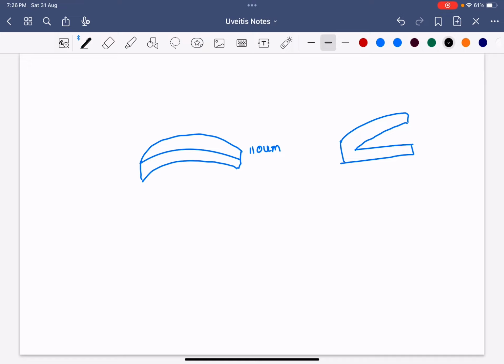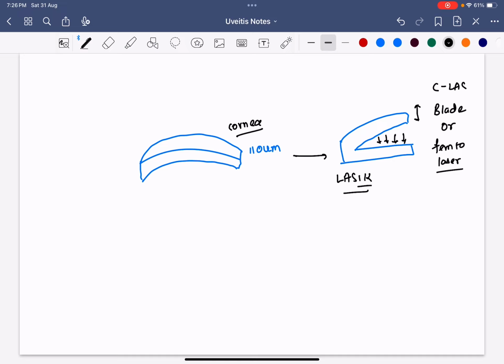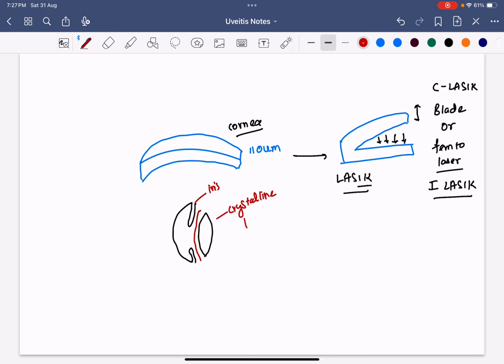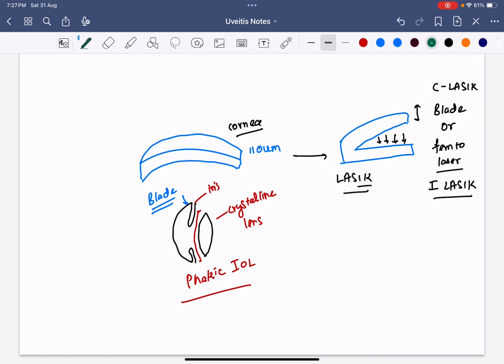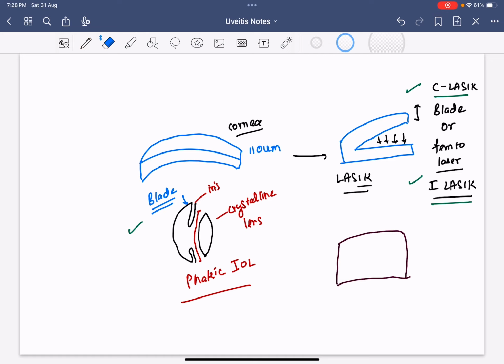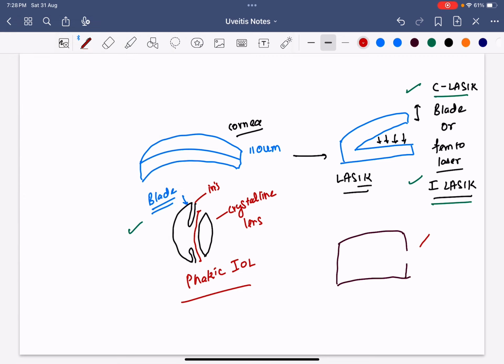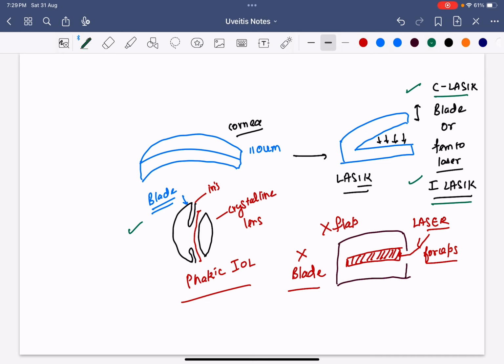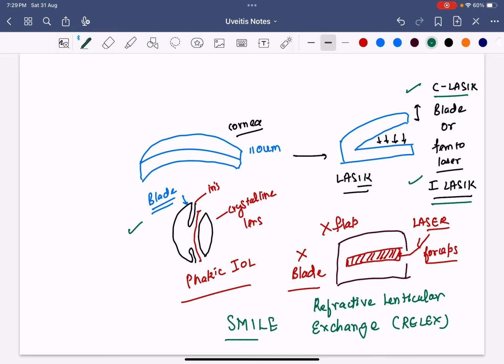Difference between LASIK (C- LASIK & I-LASIK), Phakic IOL & SMILE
Many students had difficulty in understanding the concept between Bladeless, Flapless and SMILE. A small video to help you out.

Do join our E-Learning Platform
- Ophthalmology Made Easy App on android